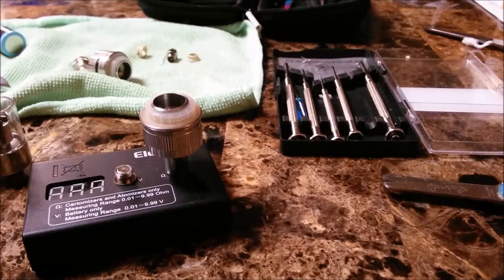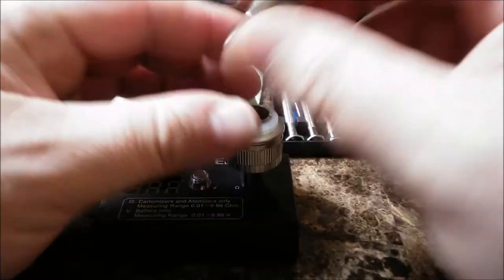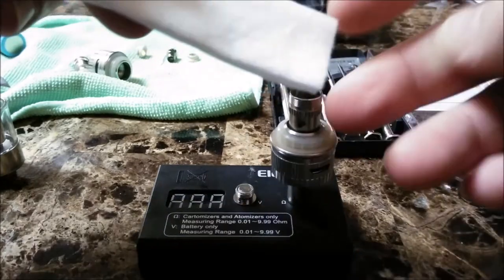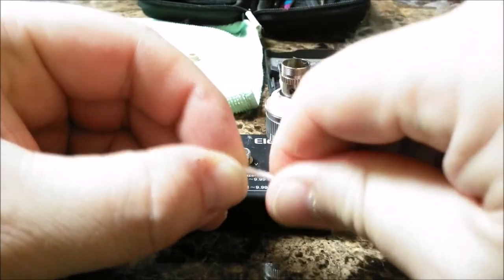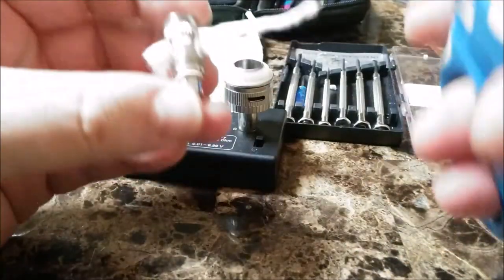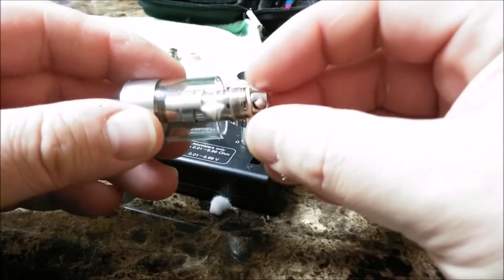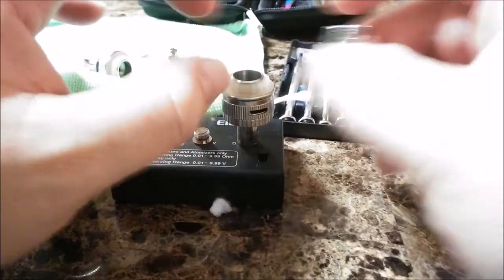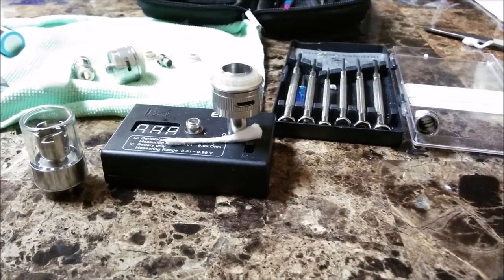Wicking an Atlantis coil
A how to on wicking the Aspire Atlantis with a horizontal build. A fast, easy and cheap way to take the Atlantis to a whole new level.